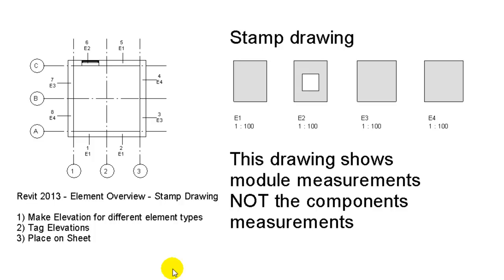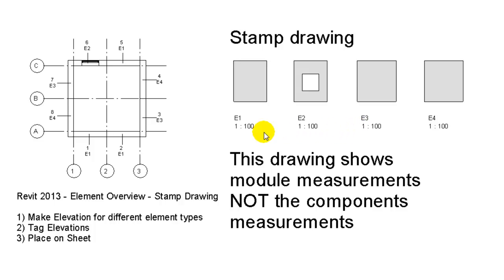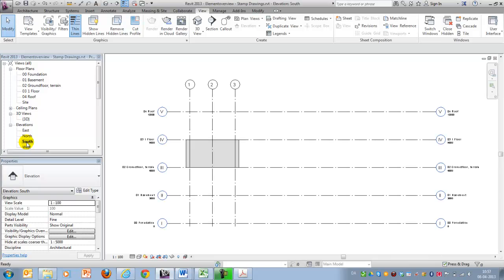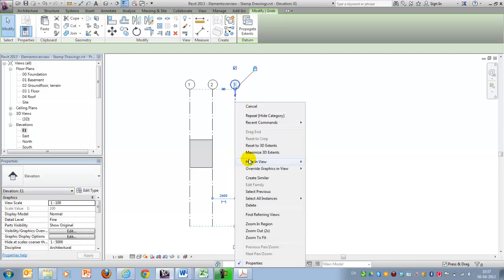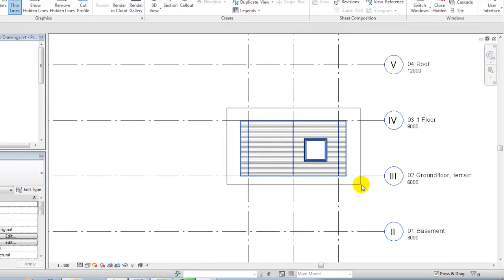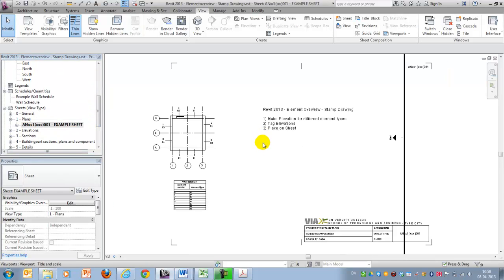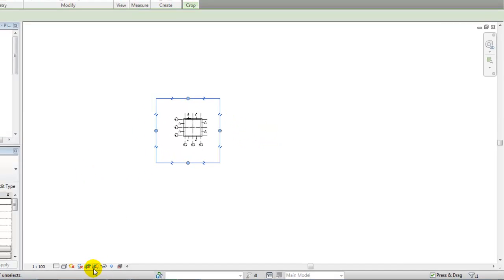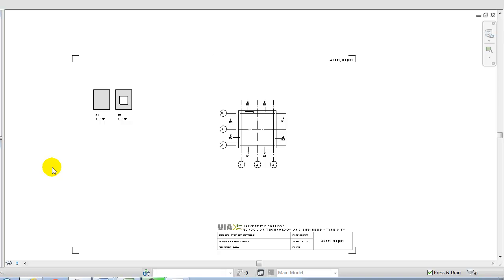Element Overview 2 - Stamp Drawing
Revit 2013 - Element Overview - Stamp Drawing
1) Make Elevation for different element types
2) Tag Elevations
3) Place on Sheet
This drawing shows module measurements NOT the components measurements